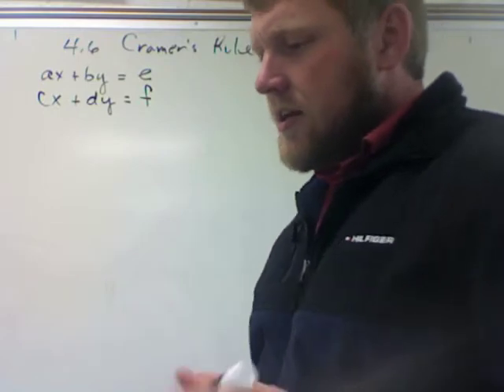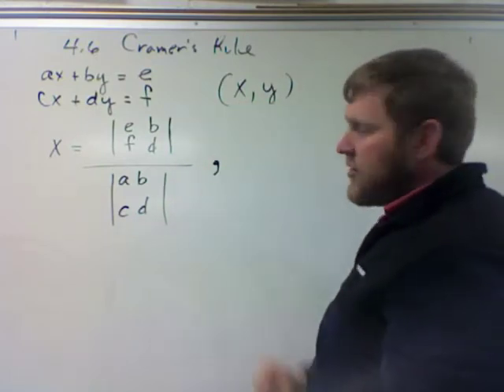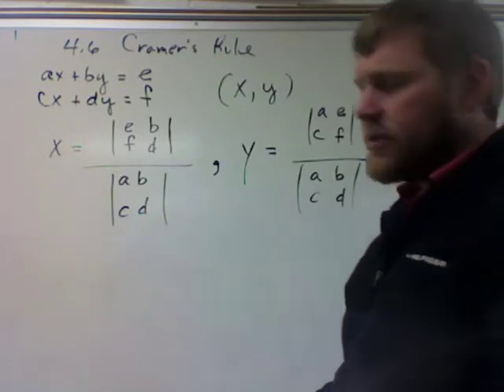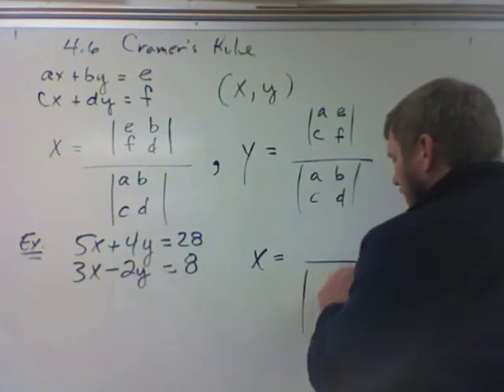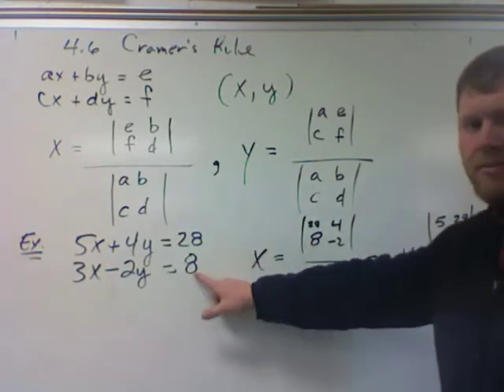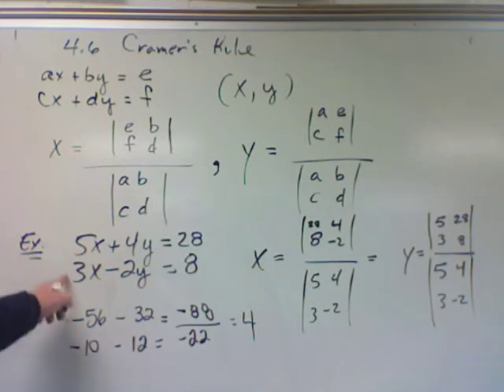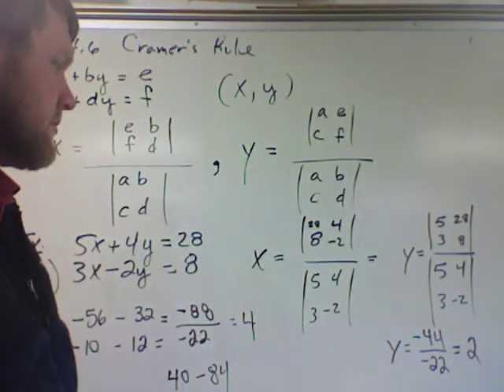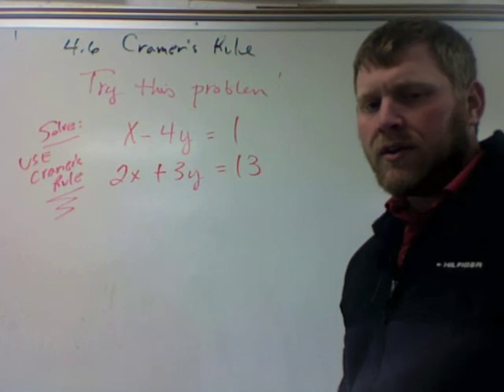Algebra II 4 6 Large